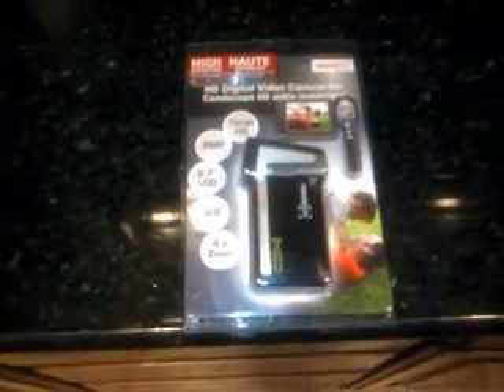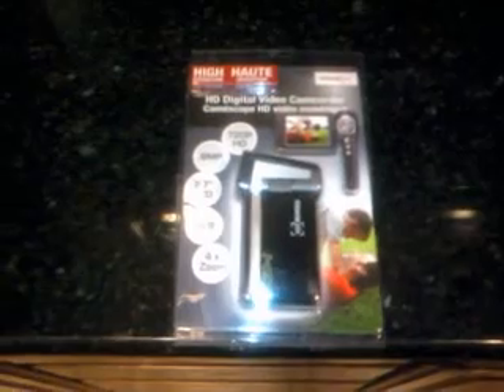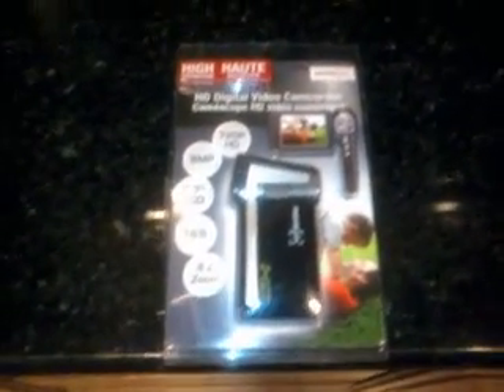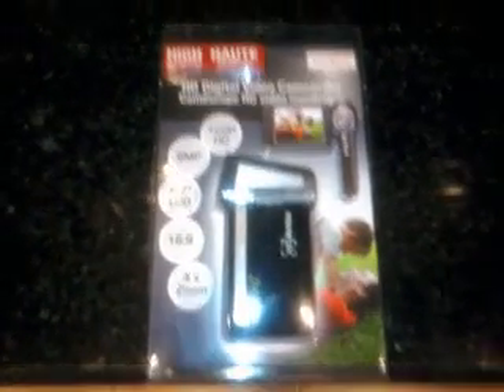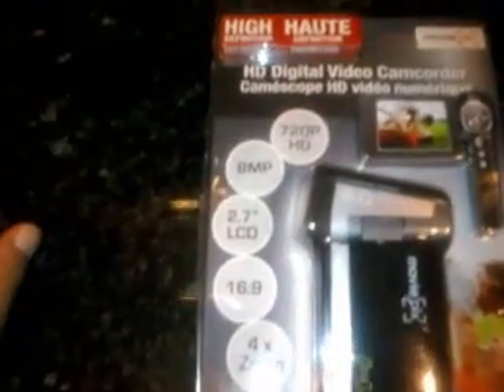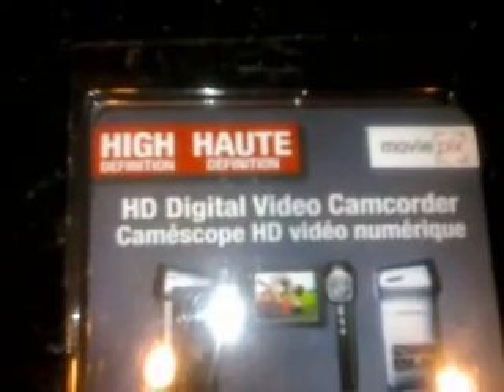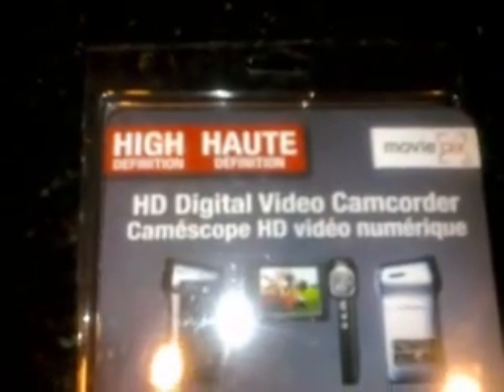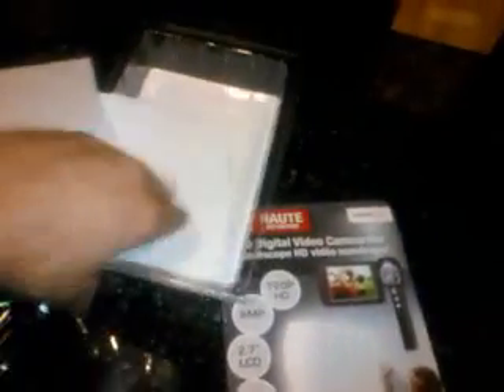Moviepix MP5A4 Unboxing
Unboxing video of my new Moviepix MP5A4 High Definition Camcorder.  This will be my last video in standard definition thanks to this new little toy.  For the price and the features, this pocket camcorder is one of the best on the market.  This unboxing video lets you get a glimpse inside the box, before you go out and spend your hard earned money.  This video is brough to you by digitalmediaplayerguide.com.